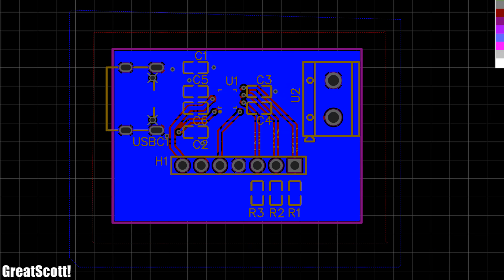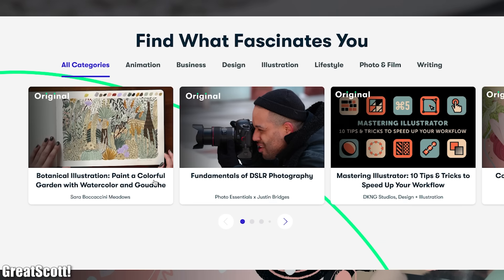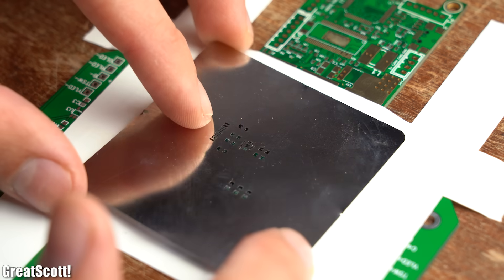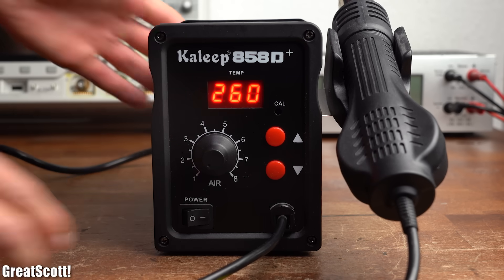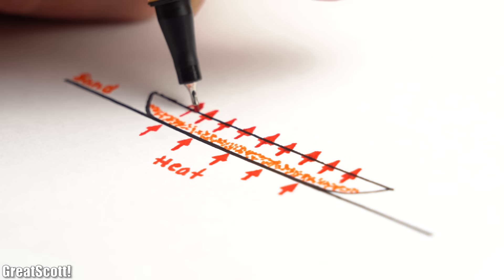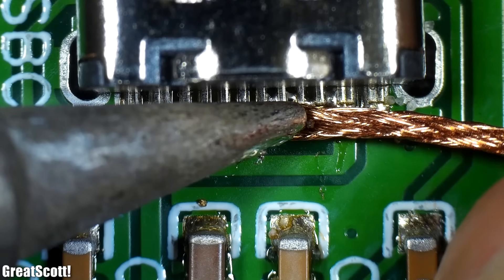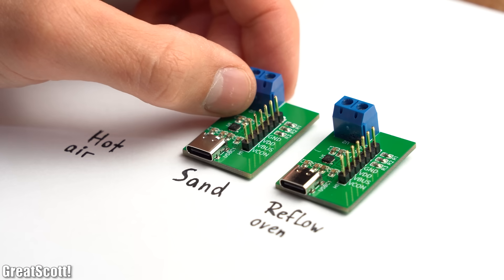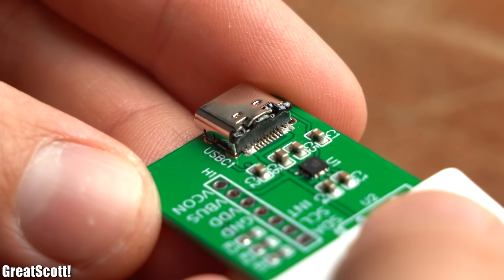How to do SMD Reflow Soldering properly! || Hot Air VS Sand VS Reflow Oven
The first 1000 people who click the link will get 2 free months of Skillshare Premium

Reflow oven
Hot air station

In this video we will find out how to do reflow soldering. We need to use this technique when we are dealing with supery tiny ICs which is the case for my new project. So I will be trying out 3 different reflow soldering methods: hot air, sand and a reflow oven. At the end we will find out which method worked out and I will tell you which one was my favourite. Let's get started!

2011 Lookalike by Bartlebeats